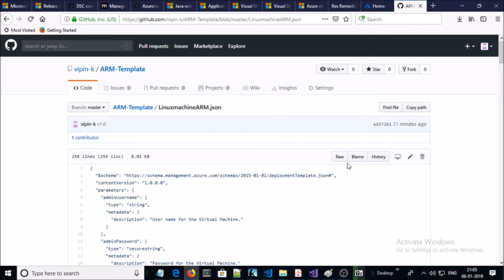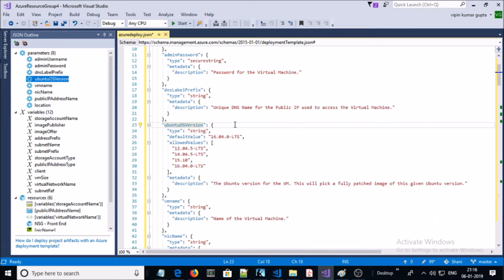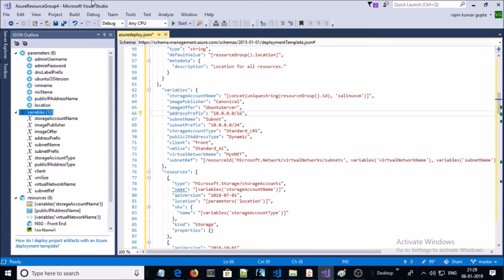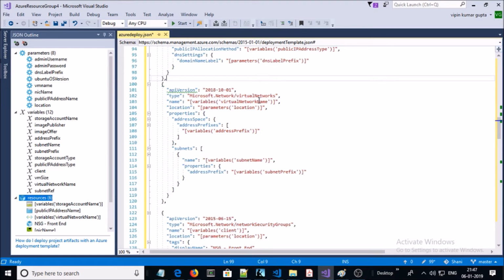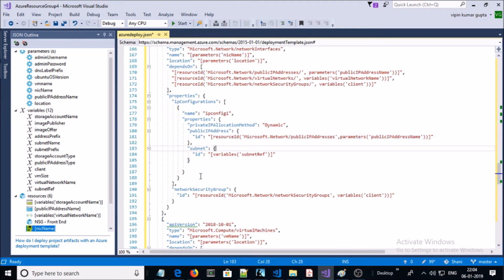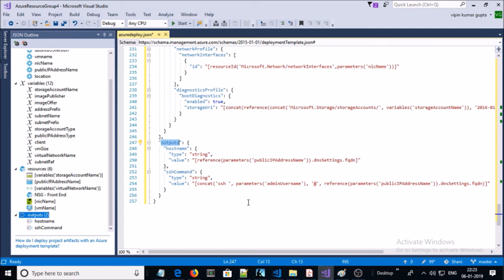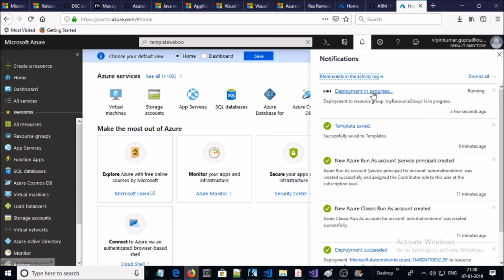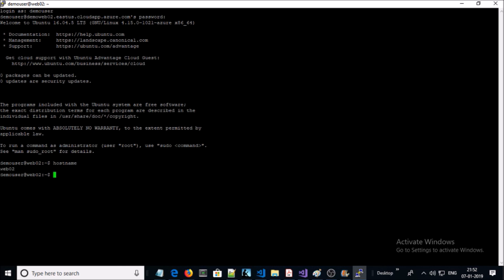ARM Template - How to create a Linux virtual machine with Azure Resource Manager templates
# Create ARM template in Visual Studio
# Add ARM template in Azure Portal
# Test re usability of ARM template
# Create & launch multiple Linux Machine